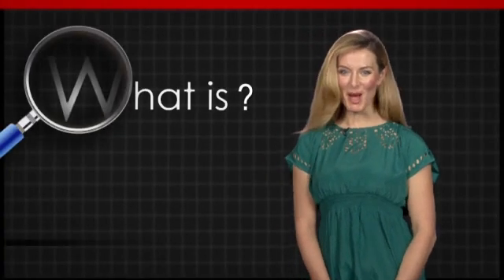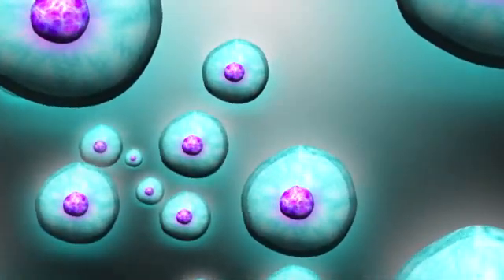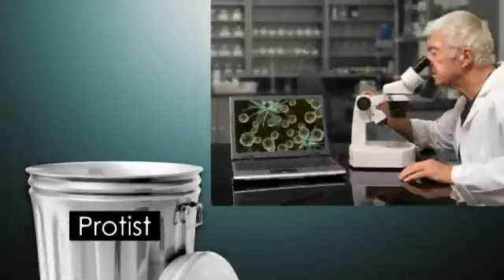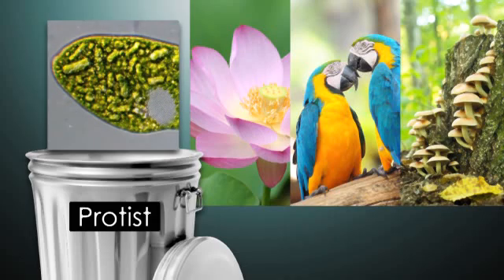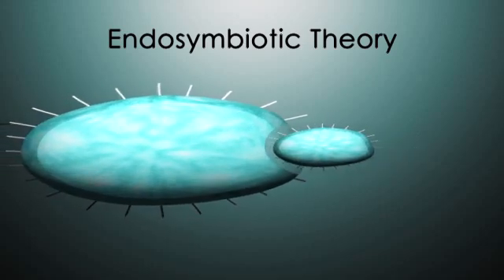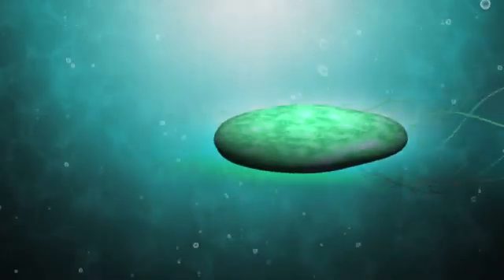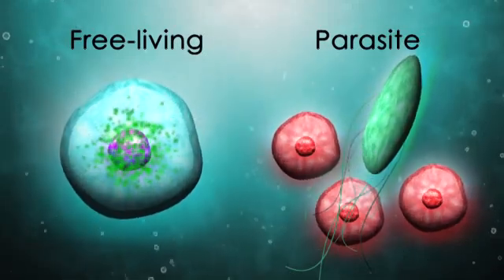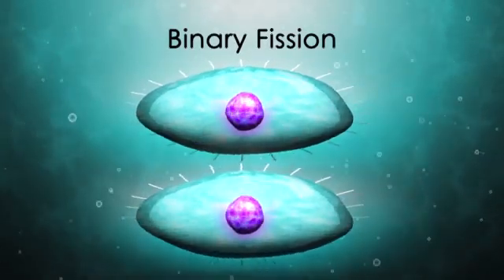What is a Protist?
Hi, I'm Emerald Robinson, and in this "What Is" video, we're going to discuss a group of organisms called protists.

Protists are organisms that have a nucleus and other membrane-bound organelles. Most are one celled, and they are classified as plant, animal, or fungus like, meaning they have things in common with these organisms, but they're not quite the same thing. This is because they're relatively simple, and don't have tissues and organs.

If you think this definition sounds a little confusing, that's with good reason. Biologists use the protist group as sort of a garbage can: If a form of life doesn't meet the criteria for being a plant, animal, or fungus, and it has a nucleus, it's classified as a protist. Still, there are a few characteristics that most protists share.

Because protists have a defined nucleus, they belong to the domain "Eukarya," and are called "eukaryotes."  Protists were probably the very first eukaryotes: according to what's called "endosymbiotic theory," the first protists formed when cells that did not have a nucleus engulfed smaller cells. Over many years, these smaller cells evolved into the larger cells' nucleus and other organelles.

Most protists live in water or very wet environments, and most are able to move. Some swim via whip-like projections called flagella, some glide using hair-like extensions called cilia, and some pull themselves along using pseudopods, "false feet" made of cytoplasm.

Some protists are free-living, and some are parasites. Some make their own food, and some get nutrition by hunting food, or by simply absorbing it from their environment. Protists can reproduce via sperm and egg, or by binary fission, splitting into two genetically identical cells. Protists may be simple forms of life, but they are certainly one of the most diverse!